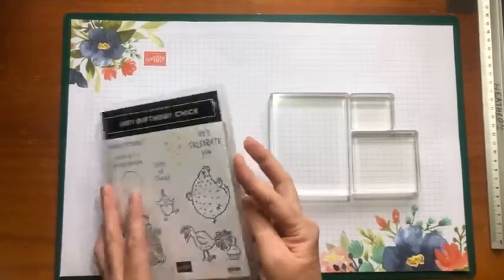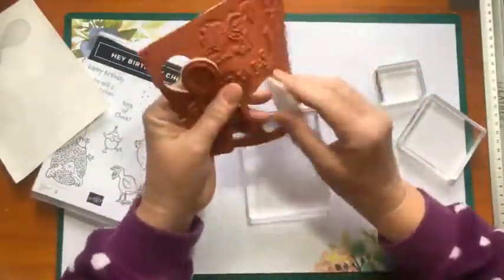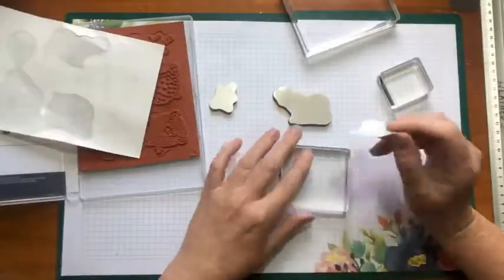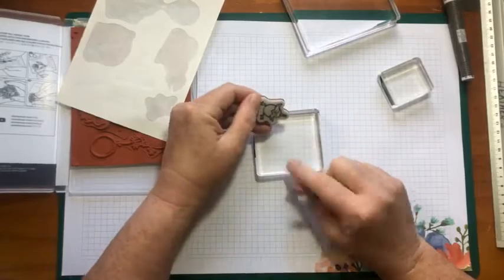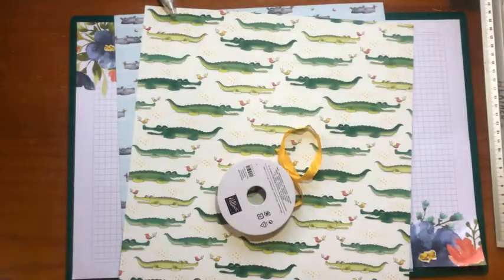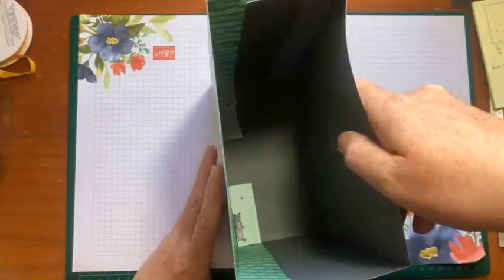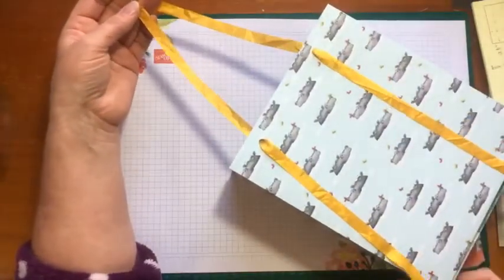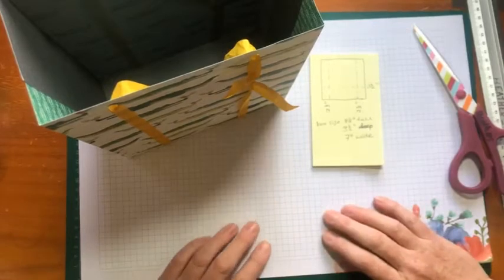Mounting Red Rubber stamps and creating a useful Tote Bag from 2 sheets of 12x12" DSP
I show a couple of things in this video, firstly how to mount up your red rubber stamps on to their picture backing (really easy and foolproof way)  then creating a useful tote bag from 2 sheets of 12"x12" scrap booking papers